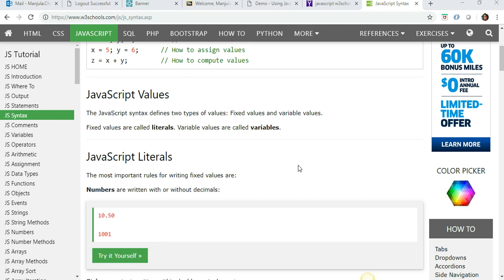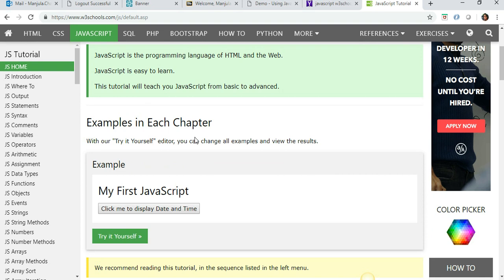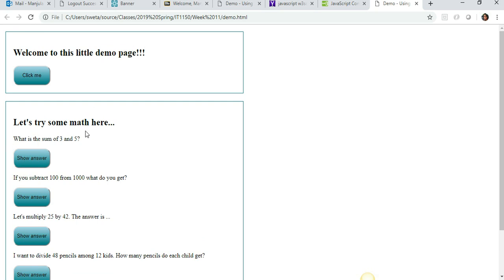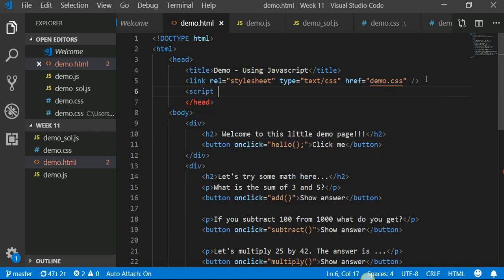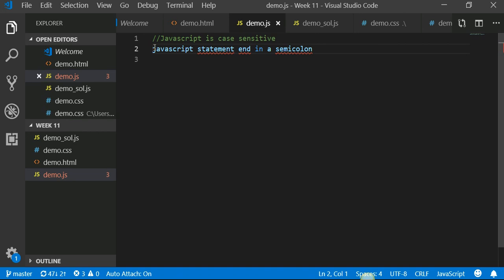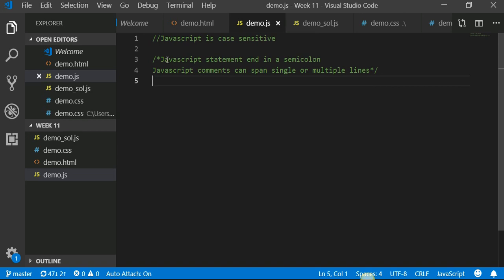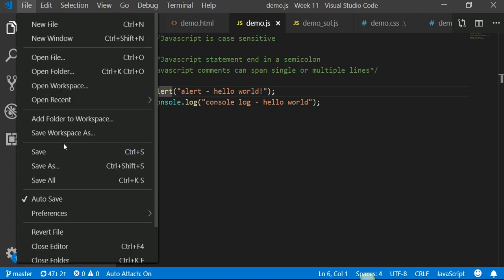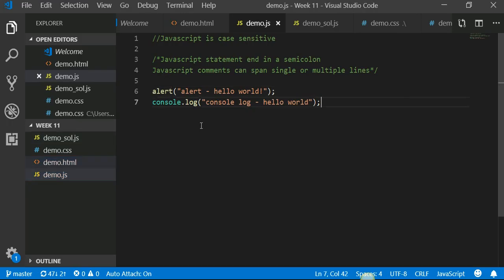Javascript Basics - Introduction